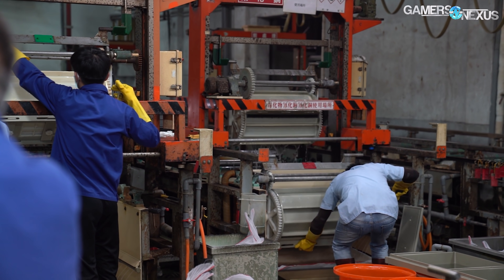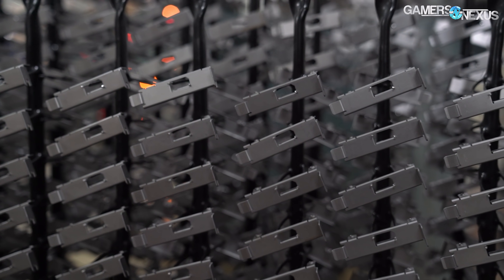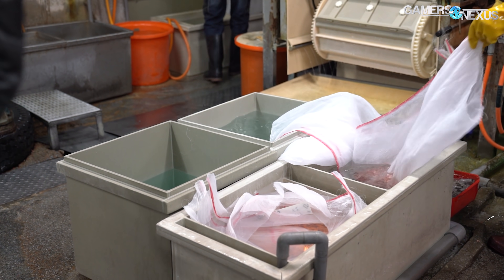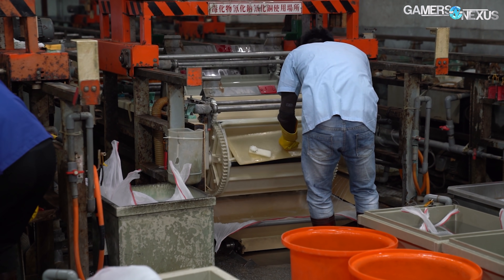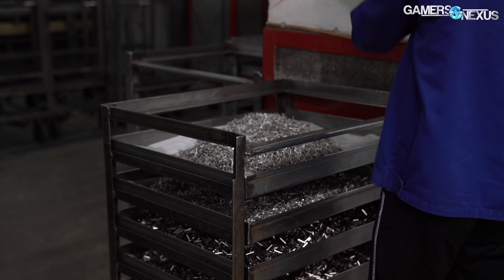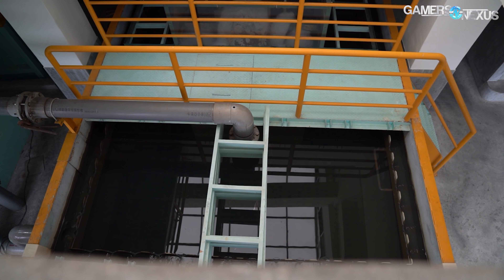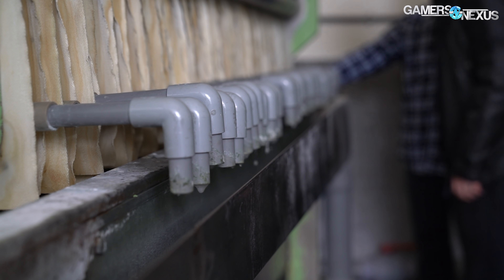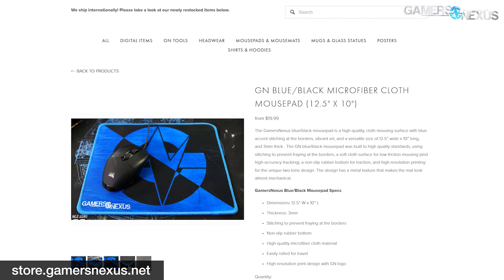Electroplating & Nickel Plating Factory Tour for Computer Parts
Electroplating is a complex process with a lot of toxins that have to be carefully filtered. The process is used heavily for computer parts, and this tour of a factory in Taiwan shows it.

Electroplating is used in parts made all over the world and in many industries. Nickel is the most common, but gold-plating is also done in this factory (and other metals). This factory plates all kinds of products, including seat belt buckles (also heat treated for strength), pen clips and buttons, heatsink coldplates, computer case components, scuba diving gear, and more, but that's what we saw getting plated while visiting. The factory is located in northern Taiwan and is used by computer case maker Lian Li, who connected us with the factory for the tour and aided in translation. If you've ever wondered what electroplating, nickel-plating, or gold-plating is, this factory tour will give a better understanding of those processes.

Editorial, Reporting: Steve Burke, Patrick Lathan